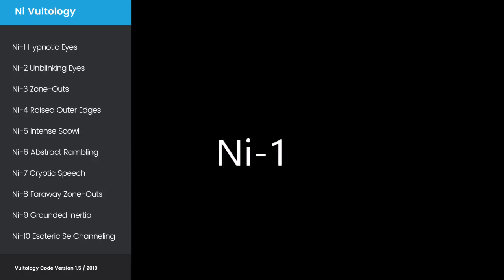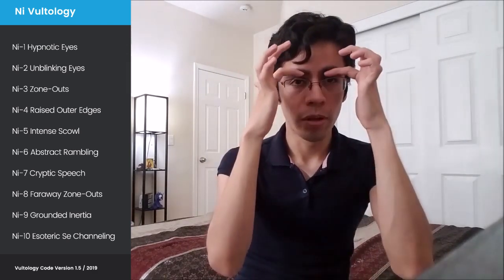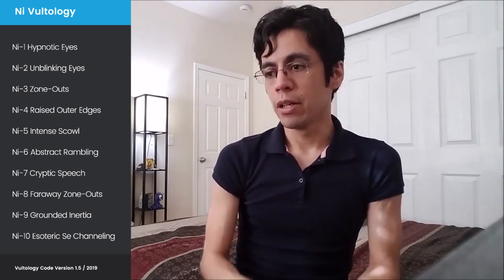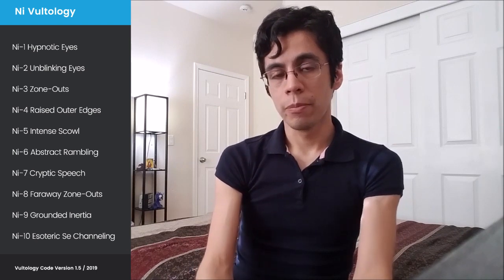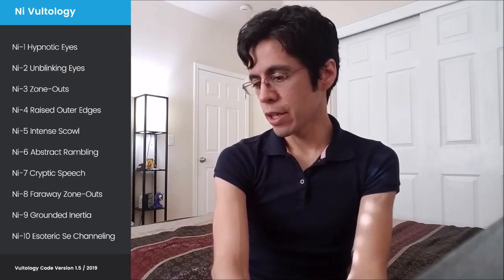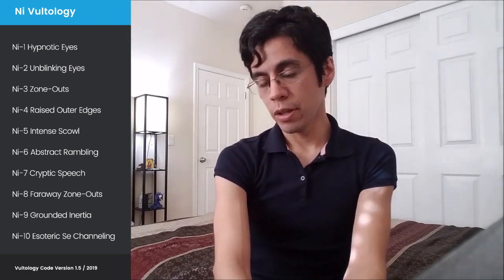Ni Vultology Signals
This video shows the 10 Ni Signals used in the Vultology Code 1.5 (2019).